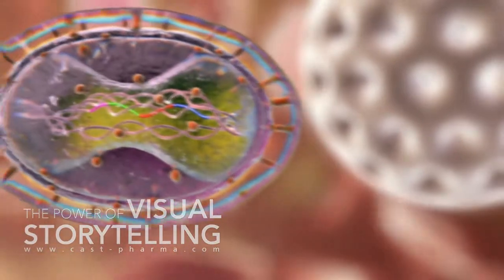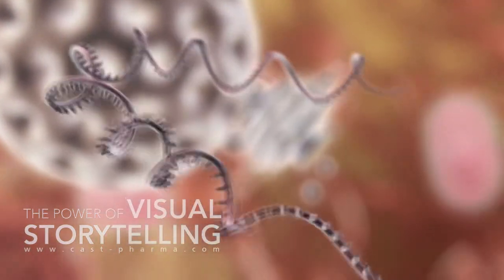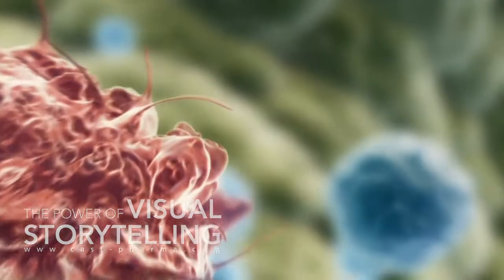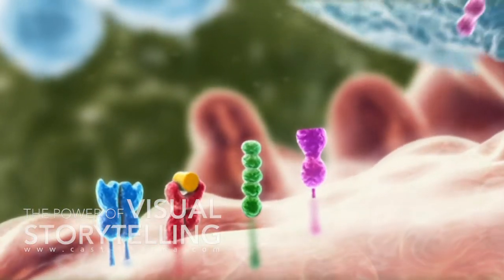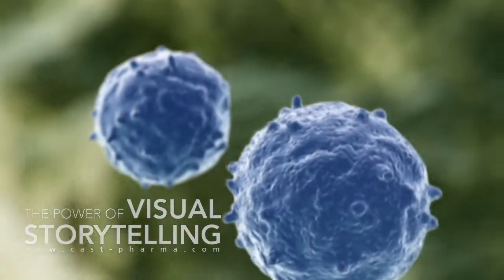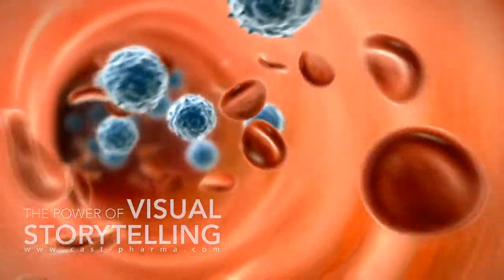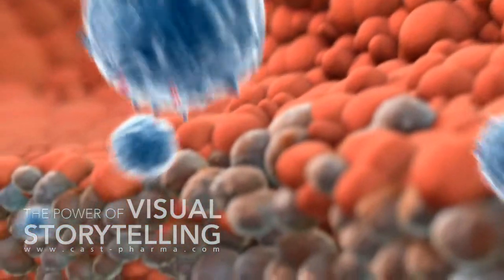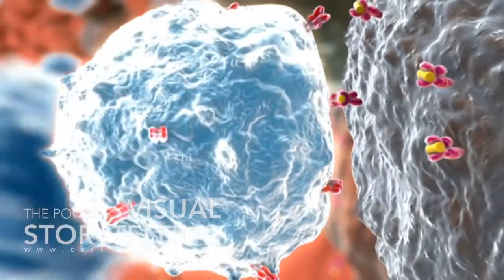Prostate Cancer Vaccine Mode of Action Animation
The 3D-animation video explains the mode of action of a therapeutic prostate cancer vaccine, that works by inducing a specific, targeted immune response that attacks the cancerous prostate cells.